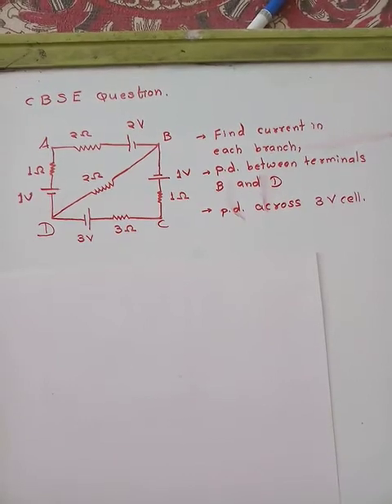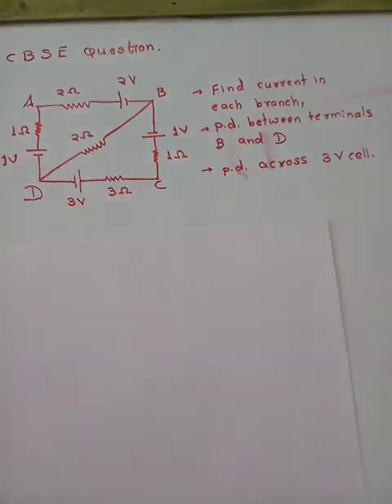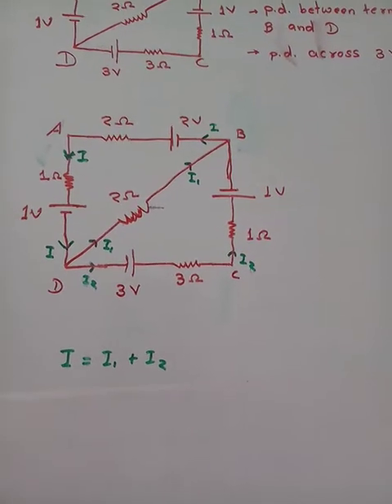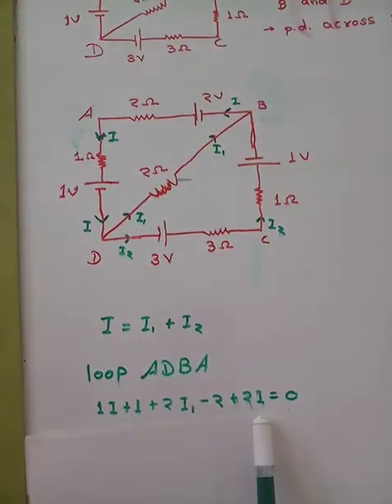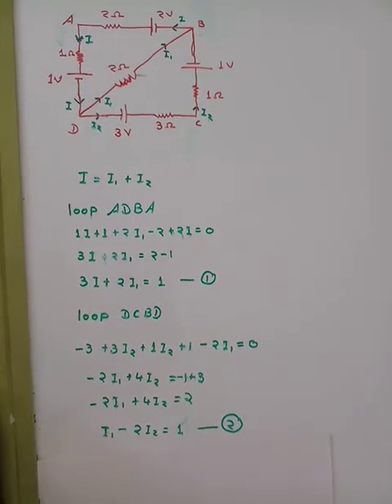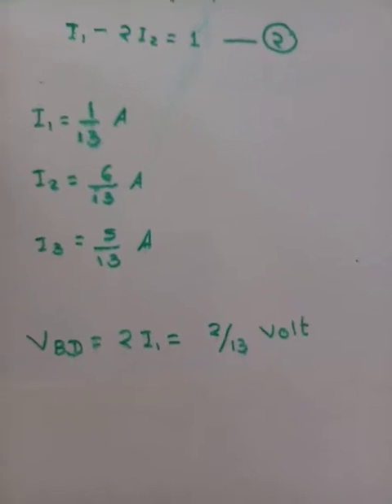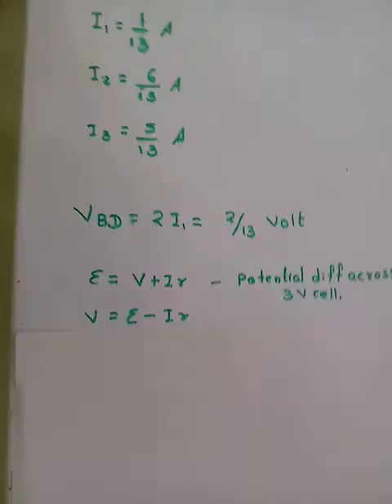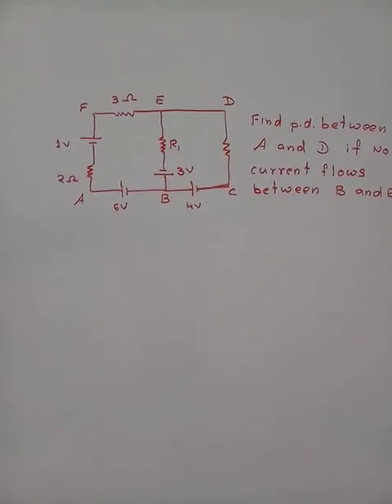12.2.7 kirchoffs laws 4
Numerical solution